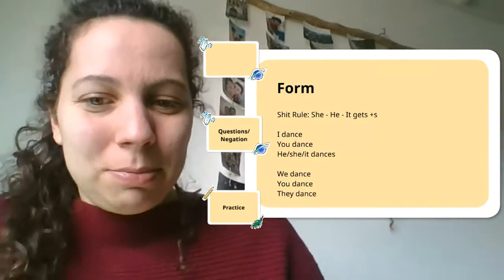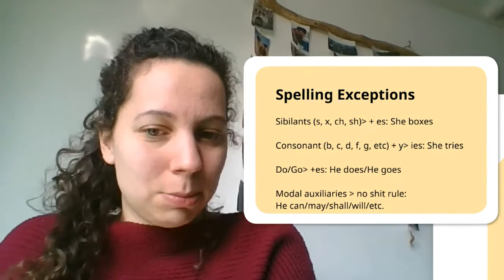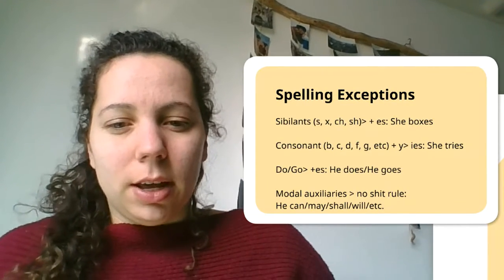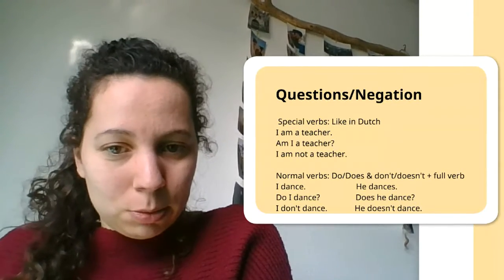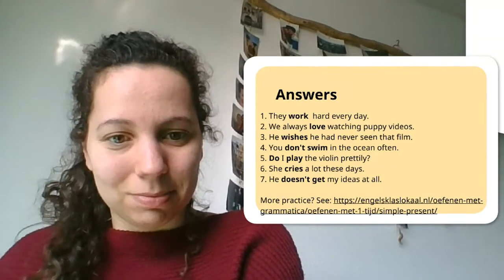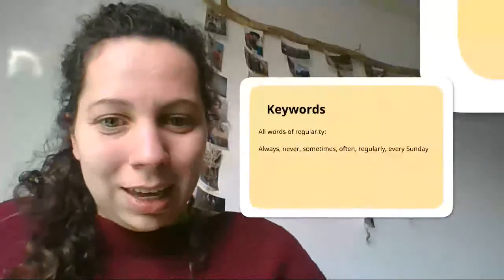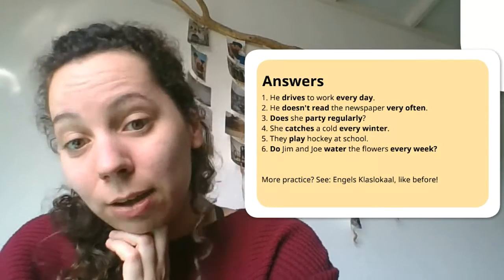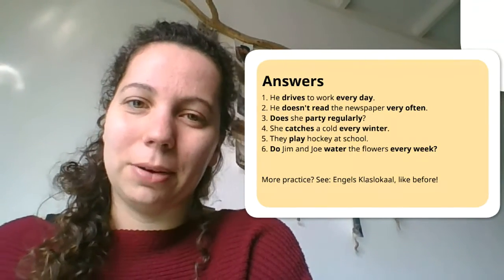Present Simple (All years) Ester van Miltenburg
The basics of the present simple (form, use and keywords).